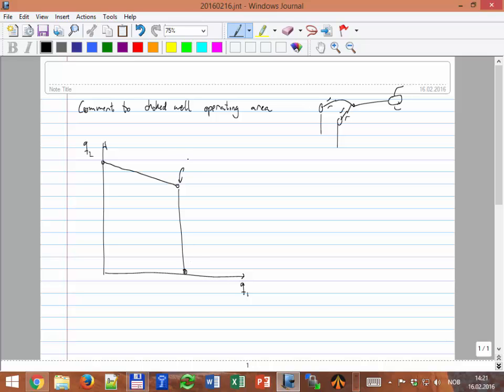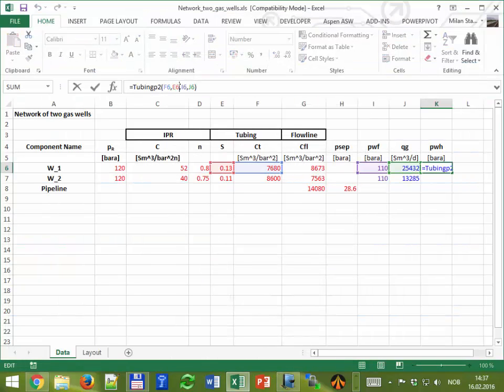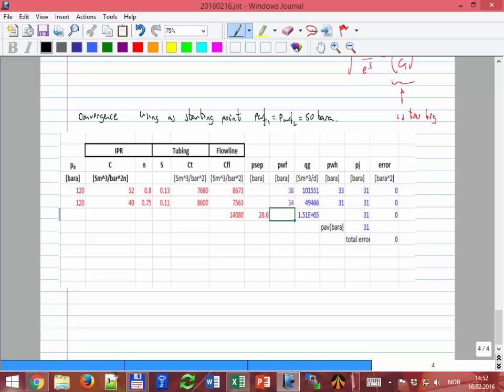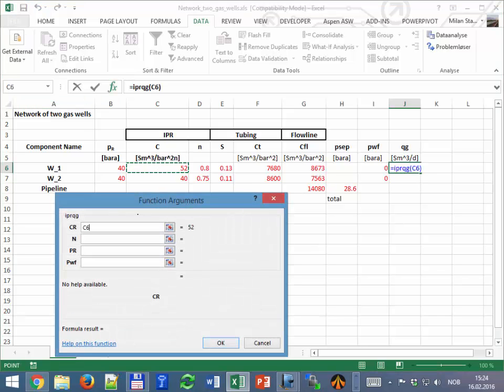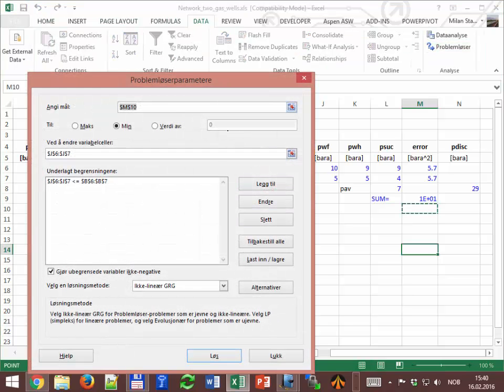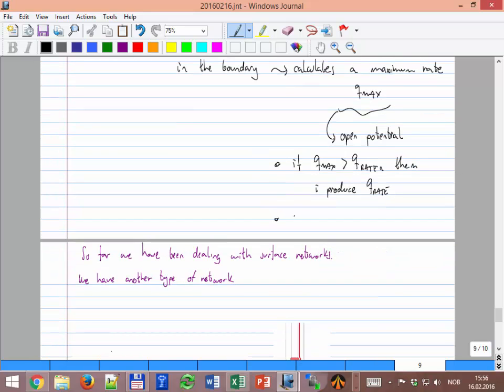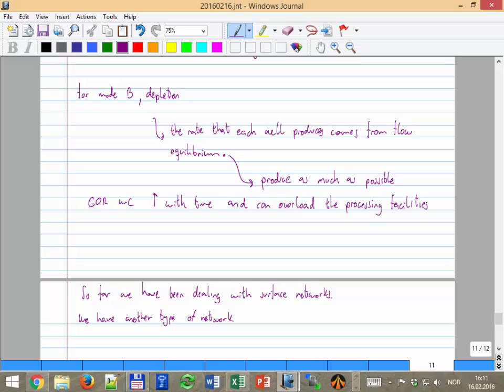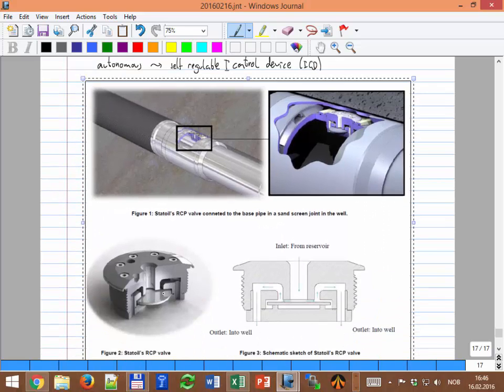Class 12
2 choked well system operational domain with focus on total production. Class examples in excel: natural flow, choking, boosting. How to define individual well production scheduling in plateau mode?: splitting factors using well potential from reservoir simulation, using well potential from open choke network simulation, using model-based optimization. Brief on Downhole networks. Inflow control devices, Inflow control valves. Autonomous inflow control device.